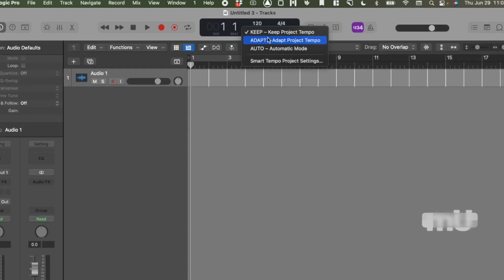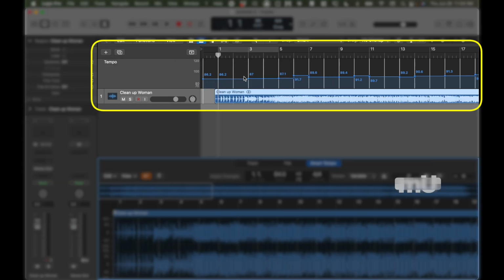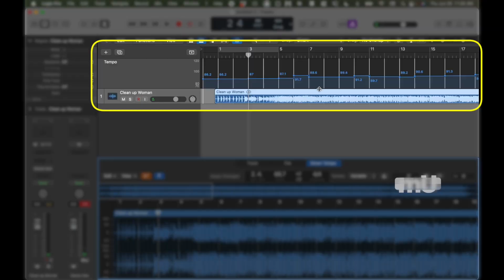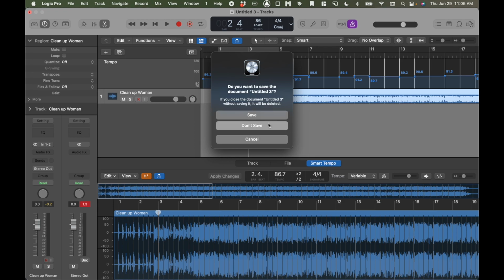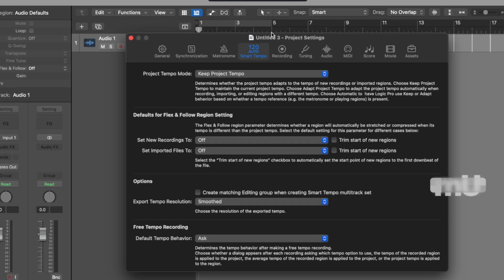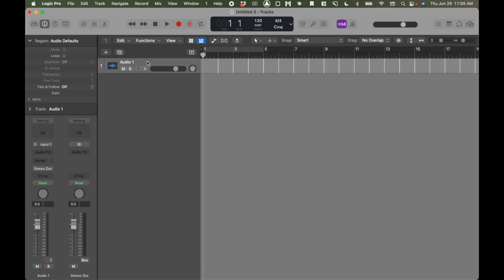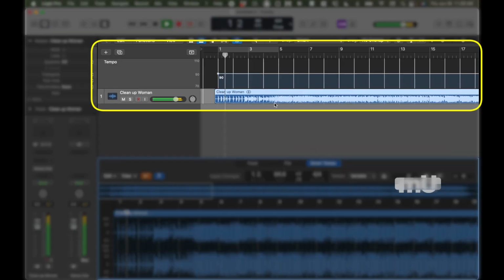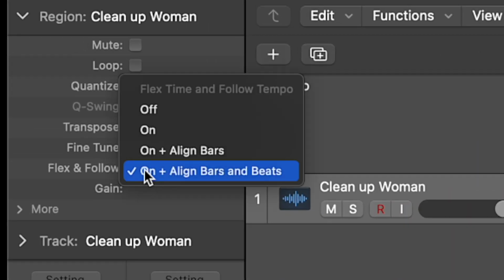Can You Use Logic Like Ableton?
You can non-metronomic audio onto the grid (and change its tempo). Here's how.